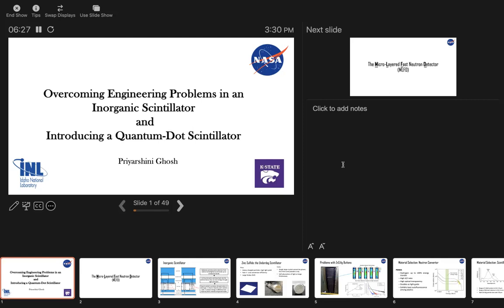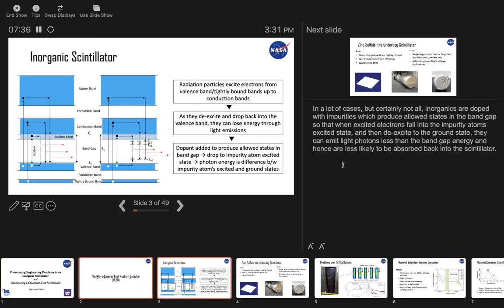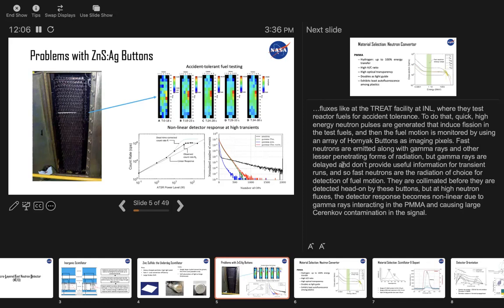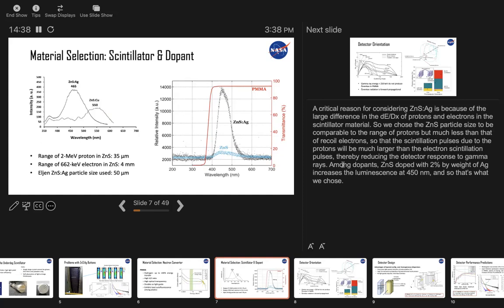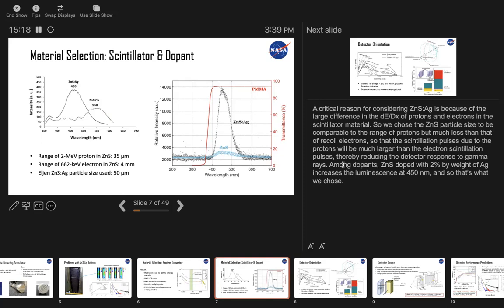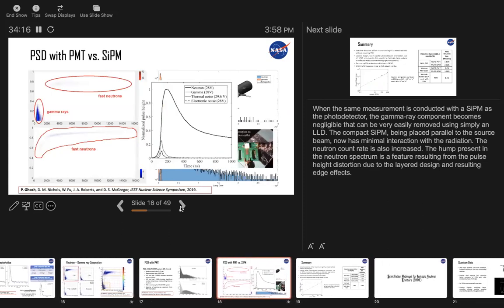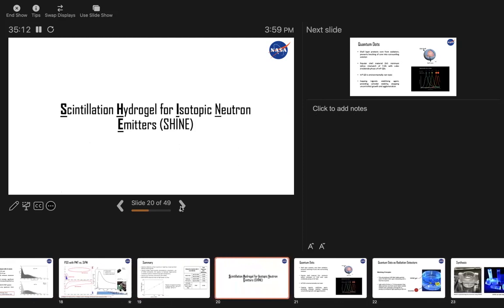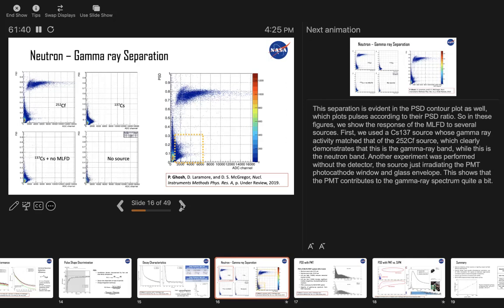Overcoming Engineering Problems in a Zinc-Sulfide Plastic Scintillator